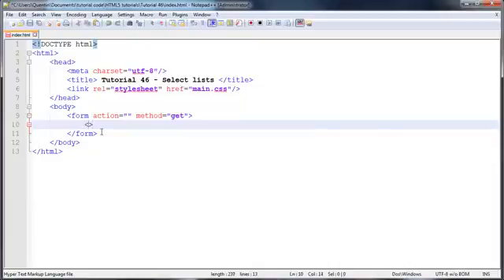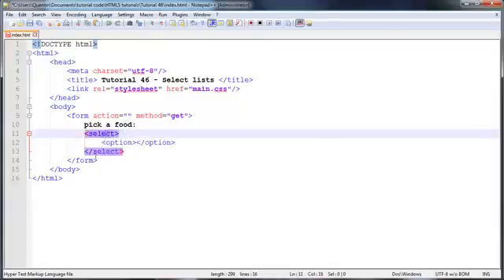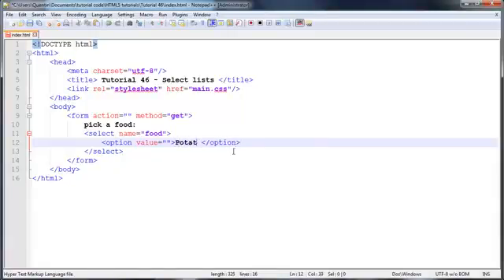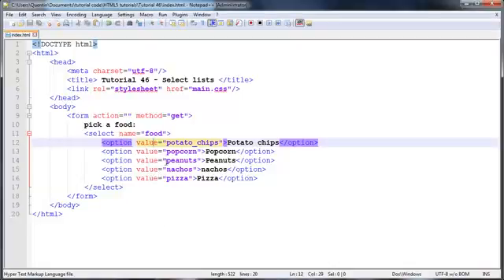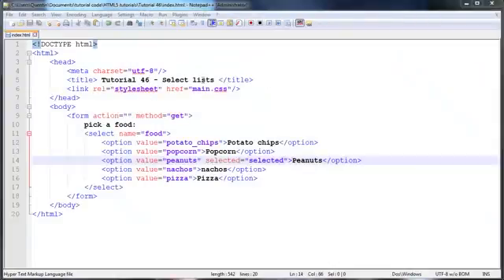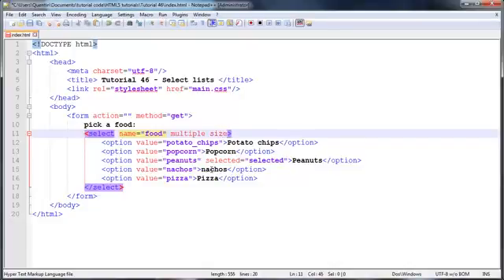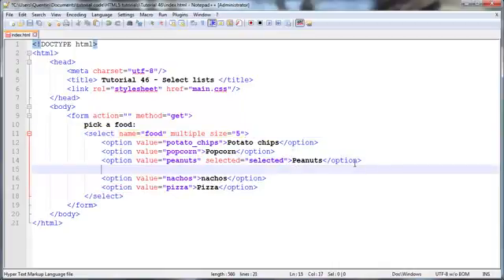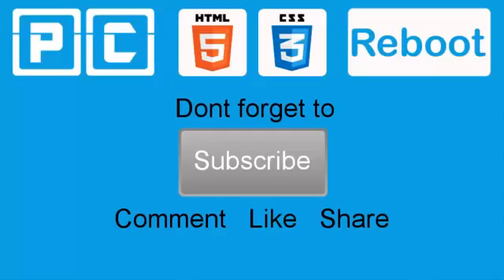HTML5 and CSS3 beginners tutorial 46 select lists